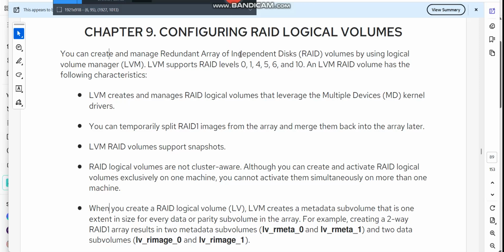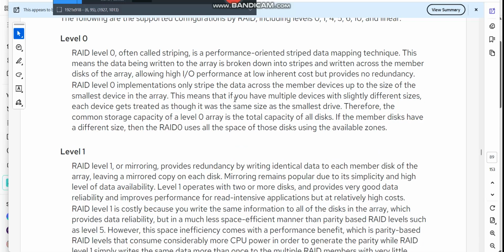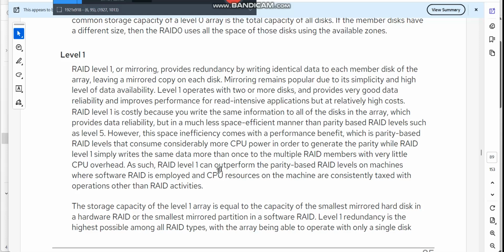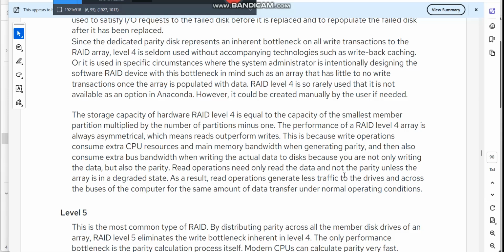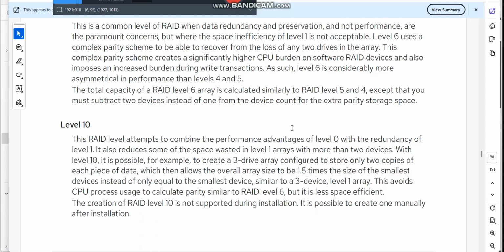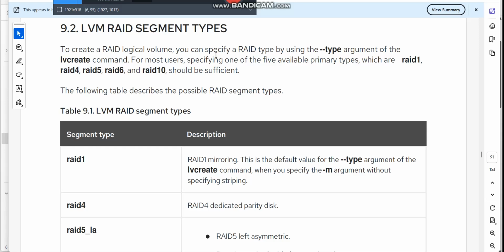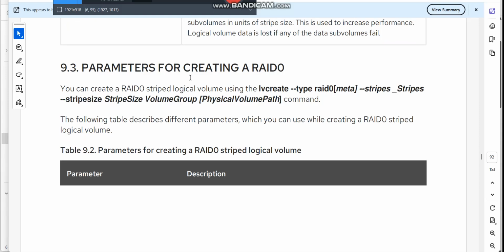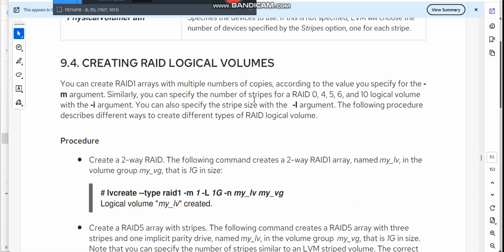Red Hat Enterprise Linux 9 Configuring and managing logical volumes Configuring and managing LVM